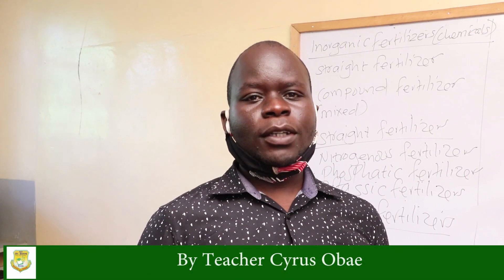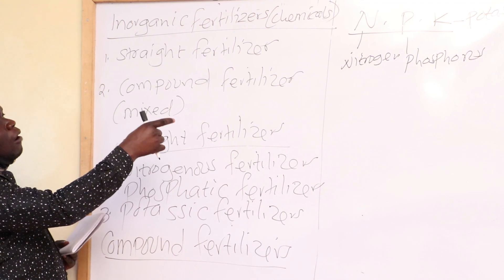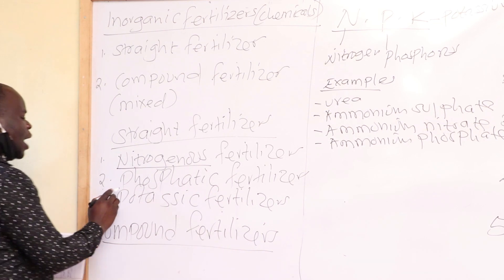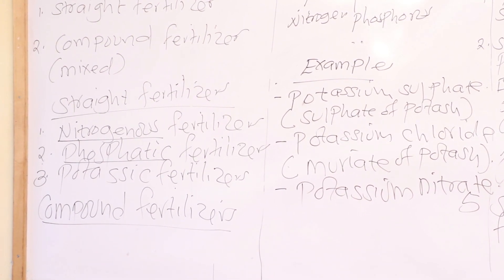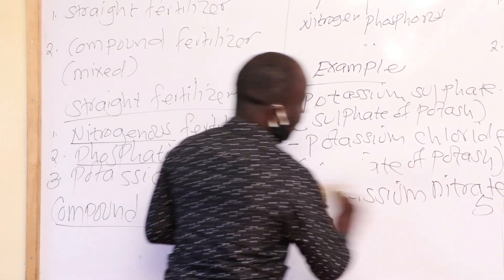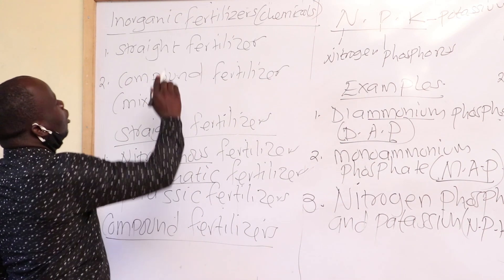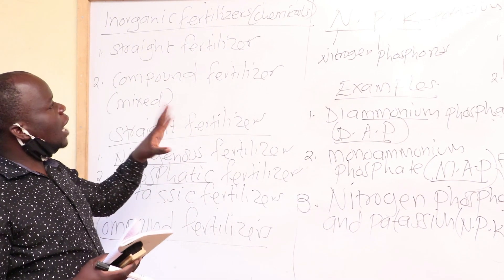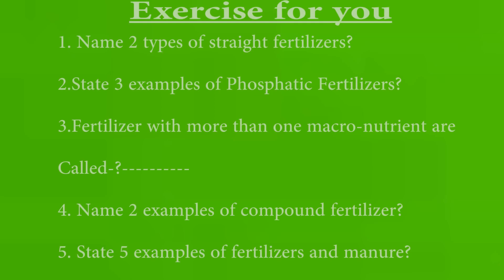SCIENCE PART 2: INORGANIC FERTILIZERS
By Mr. Obae